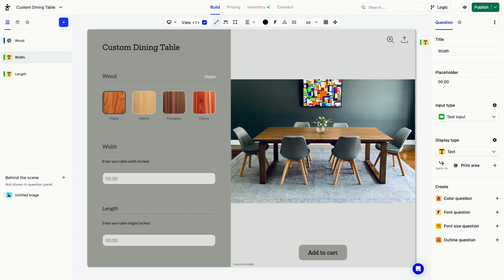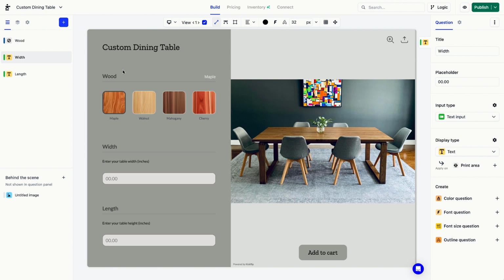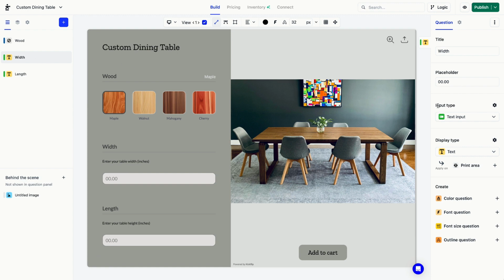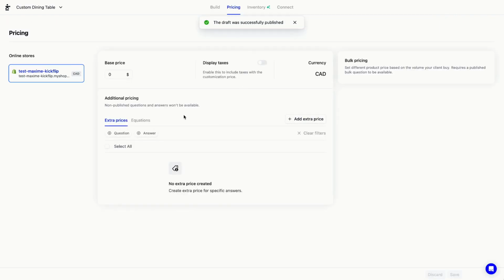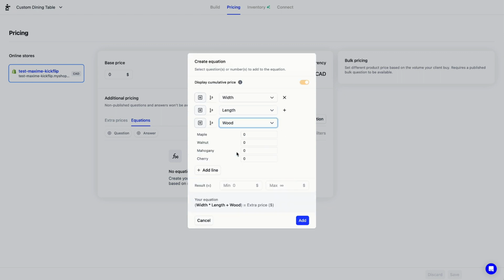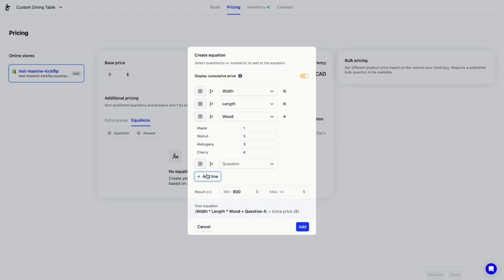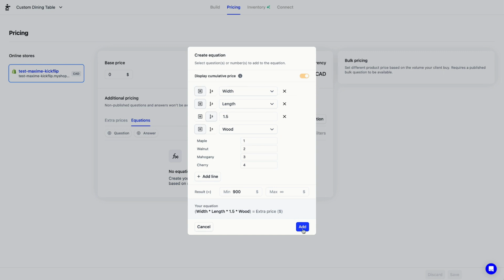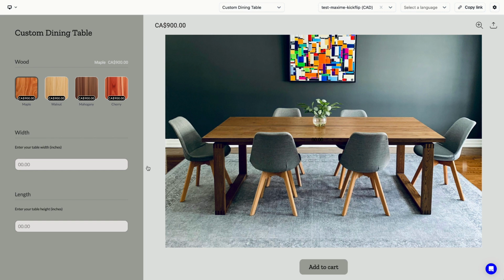Creating pricing equations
Using Kickflip's pricing equation feature, you can automatically calculate a custom product's price by creating a formula that factors in numbers or other values.

0:00 - Introduction and example
0:32 - Creating text inputs
1:03 - Creating the pricing equation
2:42 - Testing the equation

🚀 - Start selling custom product with Kickflip : gokickflip.com